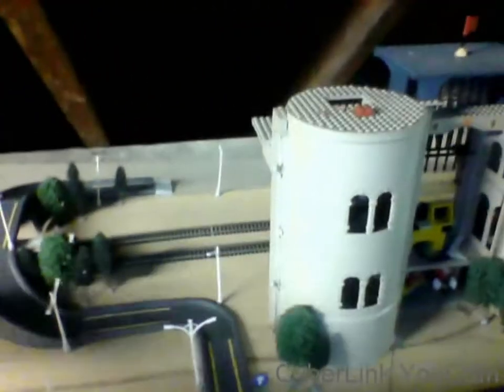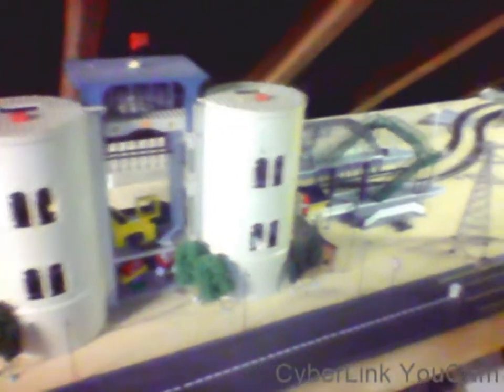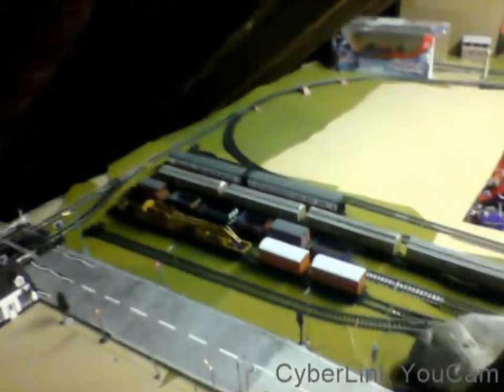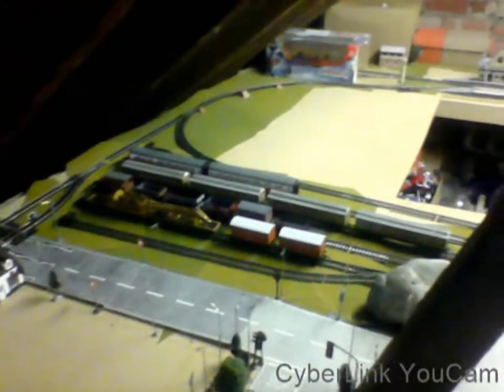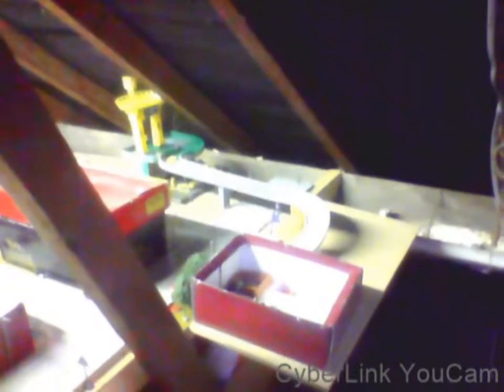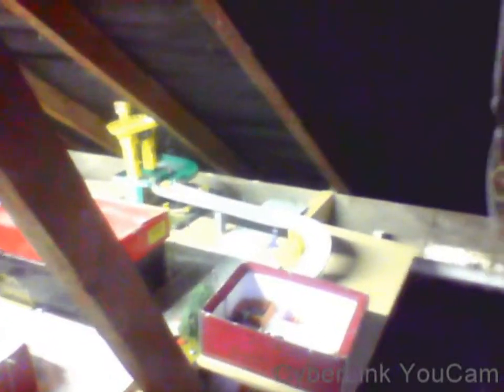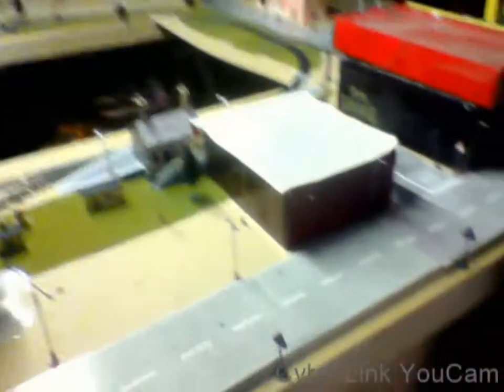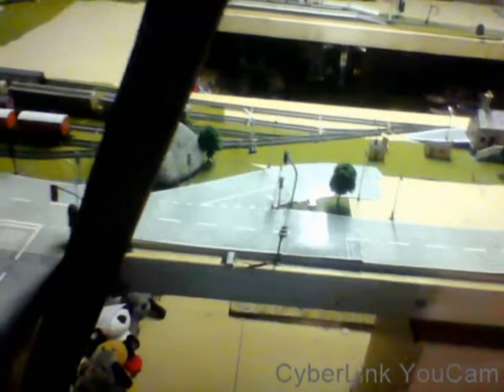Layout Tour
A Small Video of the layout

also an announcement for Episode 2

music Dream Makers home theme from Spyro The Dragon PS1
Composed by Stewart Copeland